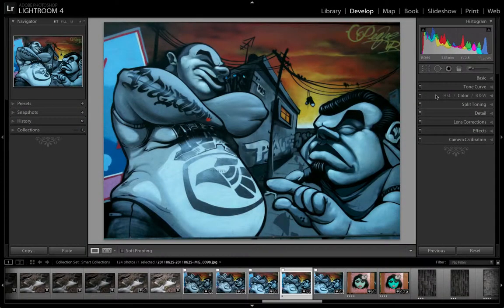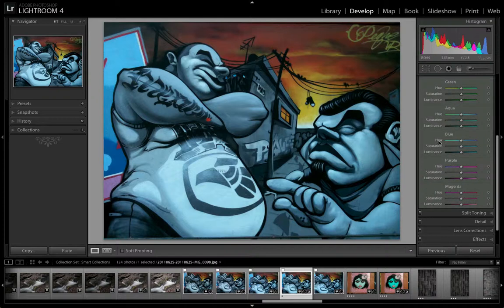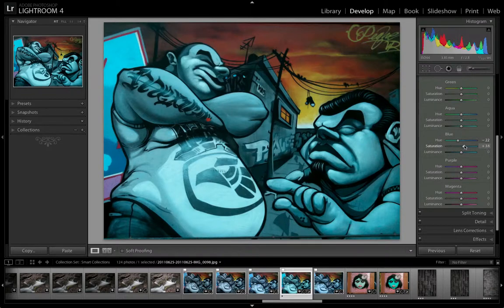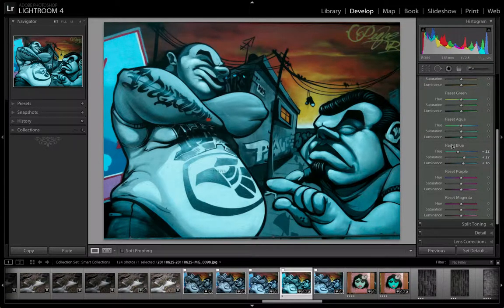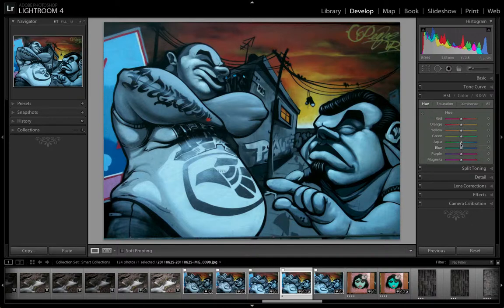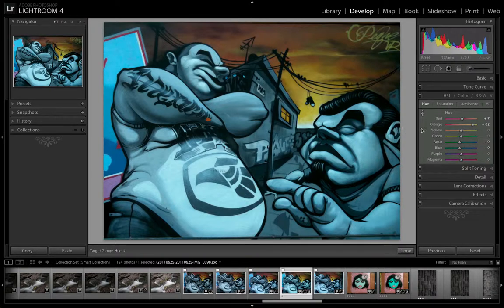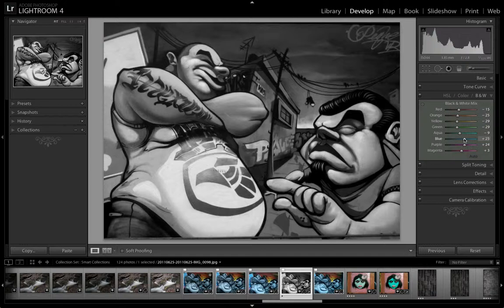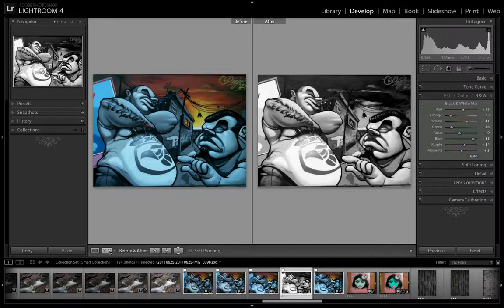Lightroom 4 HSL Color B and W 19